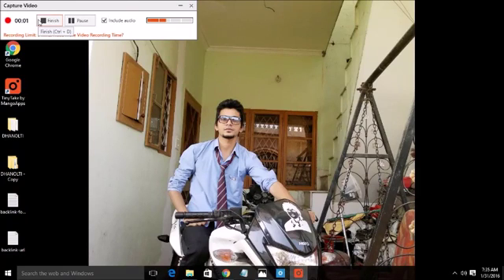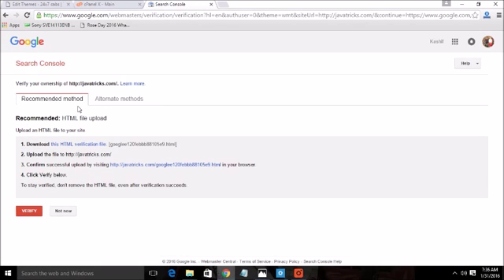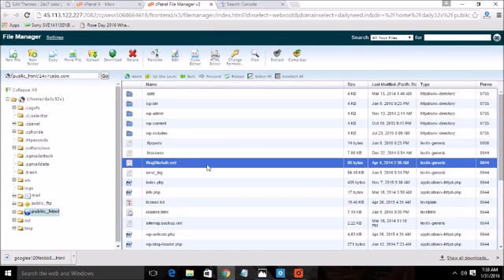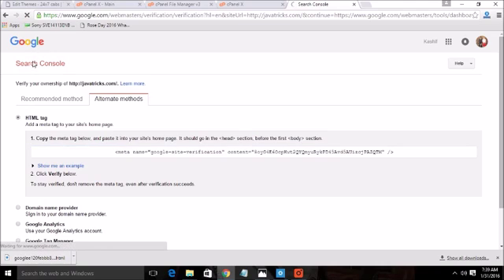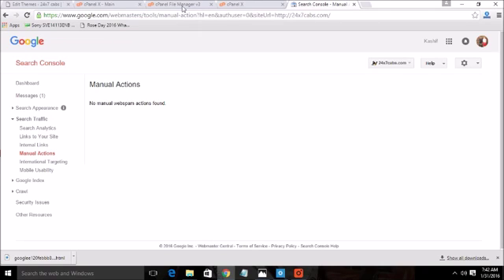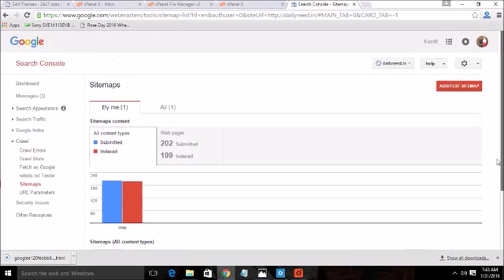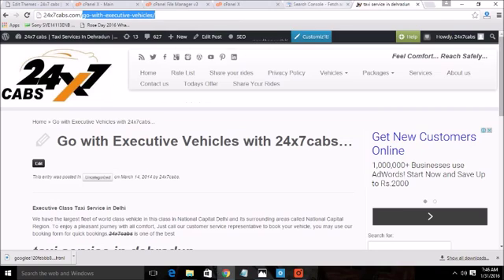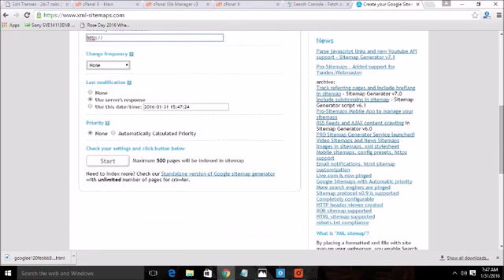How To Submit Website On Google Webmaster, Crawl Links Manually, Check Backlinks, Update sitemap.xml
In this video you will find how to submit website of wordpress or Php on google webmaster by verifying your website on google, by downloading the html code or place the code in the header section. You can upload the sitemap.xml so that google crawlbot can update you pages automatically or you can also fetch them automatically and submit it to the index. I have also explained that you can also check the backlinks of your website and you can also disalow them by downloading the list of the links. How to embed google webmaster in the wordpress website and the sitemap is also explained in this video. You can target the country in which your website will be more visible and rank after submitting it to the google webmaster and crawling the links.